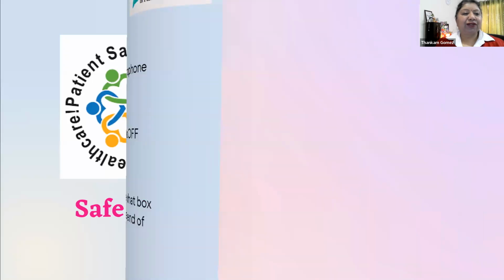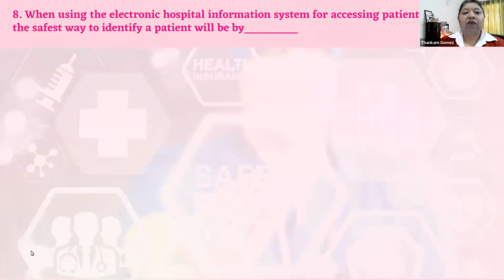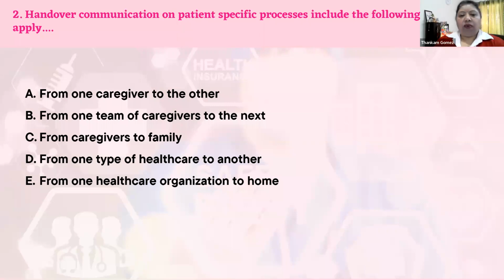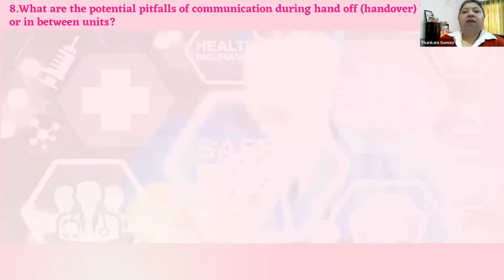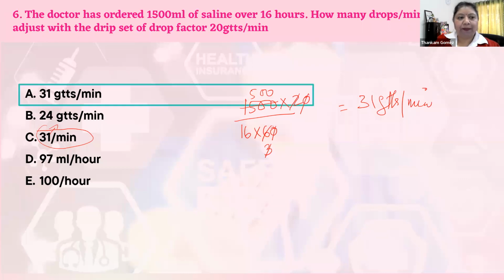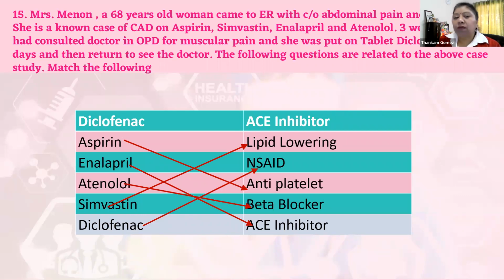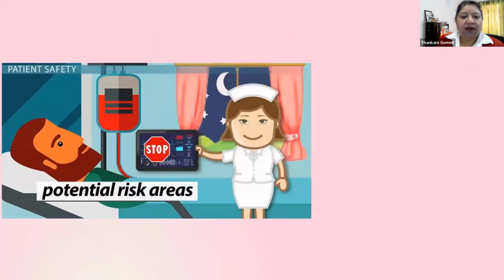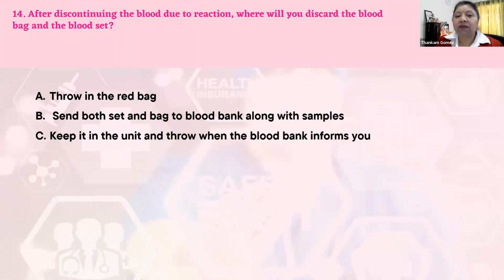In Pursuit of Patient Safety Part 1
Cygnia Healthcare is committed 2022 to Patient Safety. Keeping the promise, the first free webinar for learning best practices to keep nurses and patients safe was attended by over 300 nurses and nursing students. Identifying Patients Safely, Communication Safety, Medication Safety, and Alarms Safety were explained through a Q & A format. The webinar conducted by Thankam Gomez was focused majorly on what nurses need to do every time to keep themselves and their patients safe.
Those who want to take the quiz and get your certificate can visit www,cygniahealthcareacademy.com